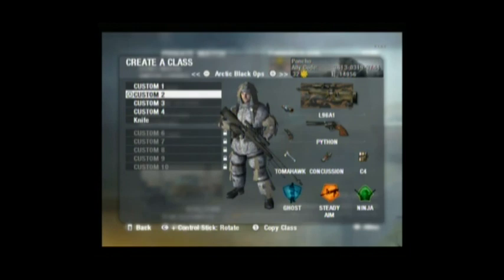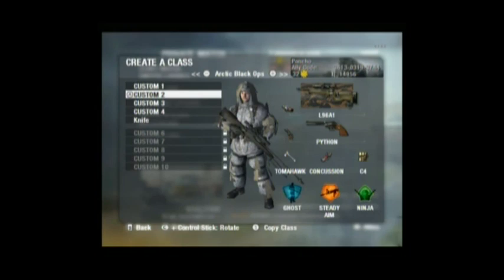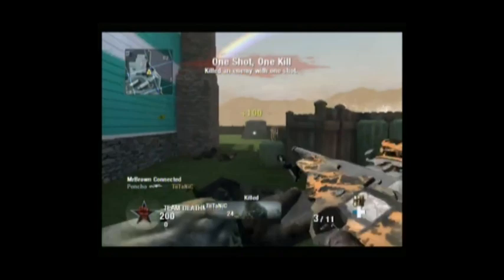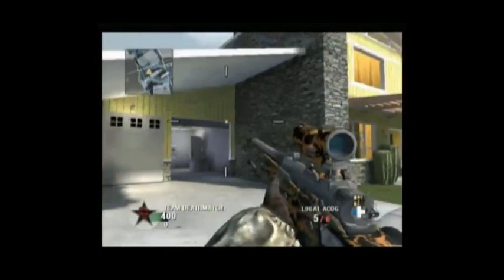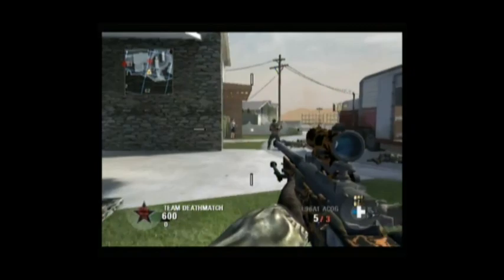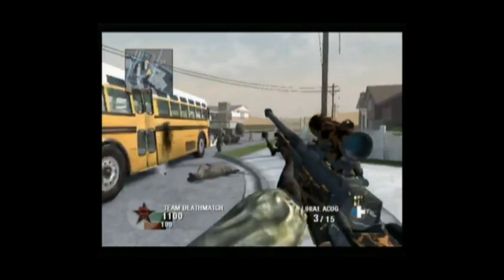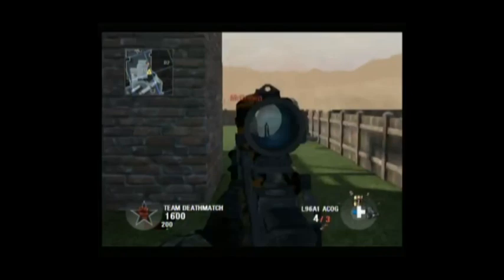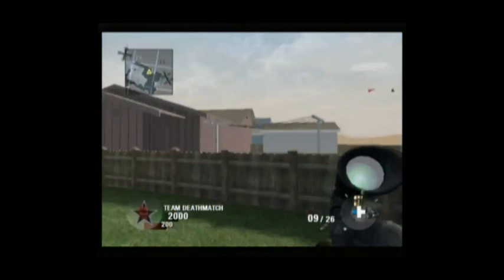How to snipe on BO wii ( ACOG part )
My tutorial where I am trying to teach you how to snipe like me with the ACOG.

I didn't really have any time now but I'll later do a " How to snipe on BO wii ( Reg part )

I apologize for my poor accent, but I hope you can understand me xD